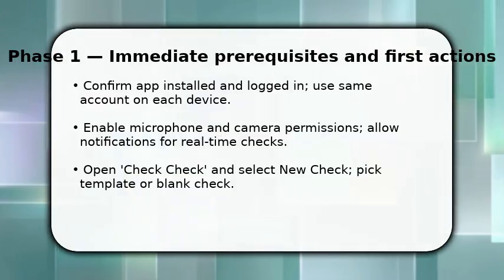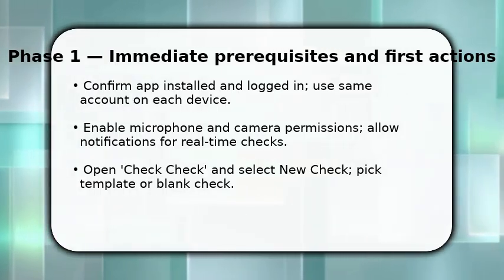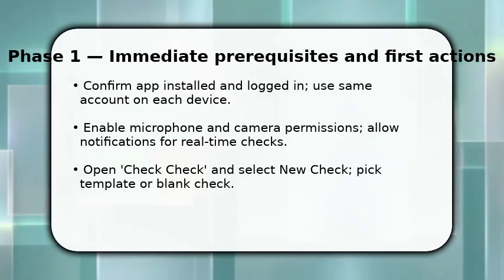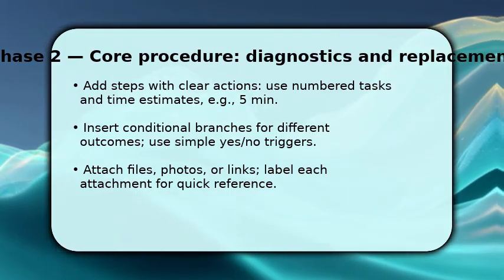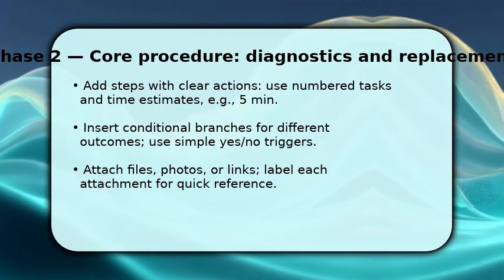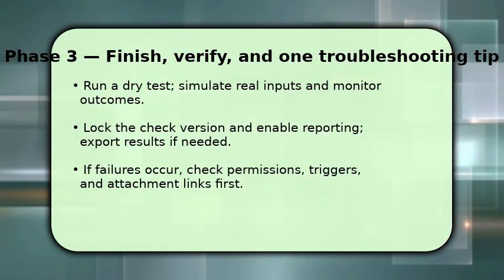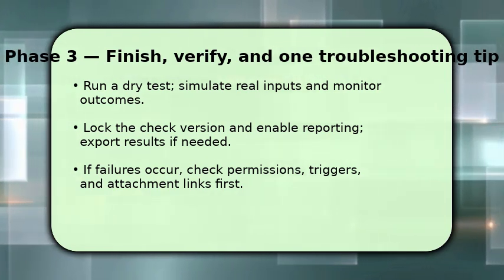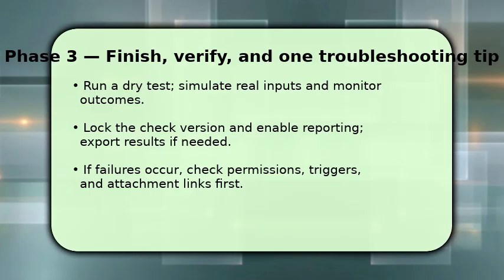How to Use Check Check (easy Method)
How to Use Check Check (easy Method) | 🔒 Surfshark VPN Deal — Stay private and secure. $1.99/mo + 3 Months Free ▸

Discover the simple steps to mastering 'check check' technique for everyday tasks. This video guides you through easy methods, ensuring efficiency and accuracy in your daily routines.

how to use, easy method, master checking, daily routine tips, efficient techniques